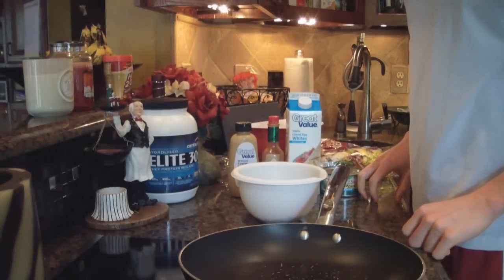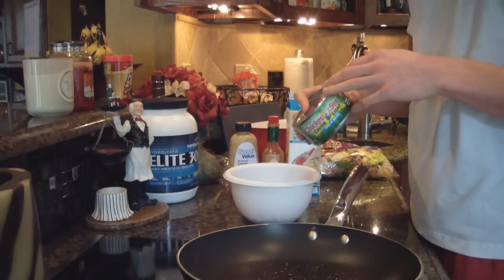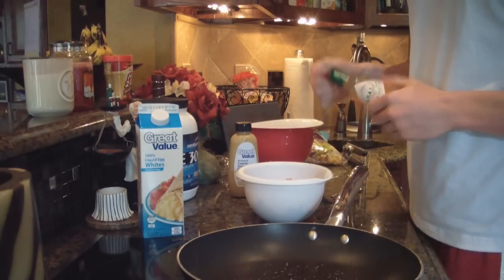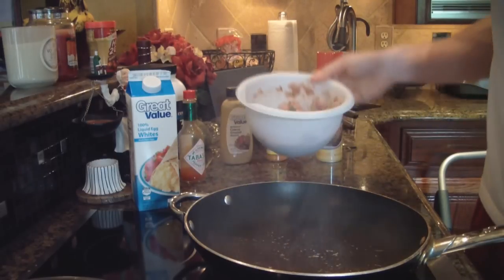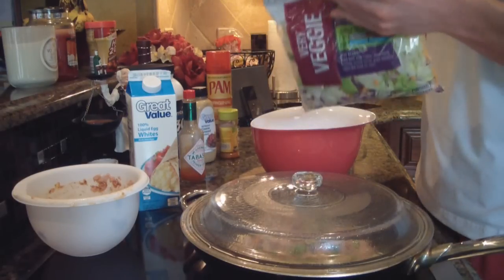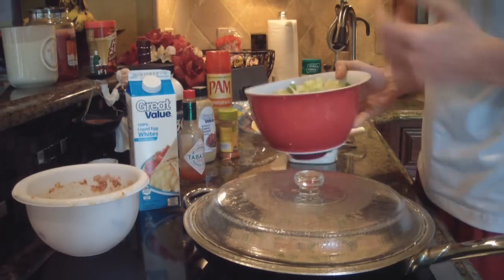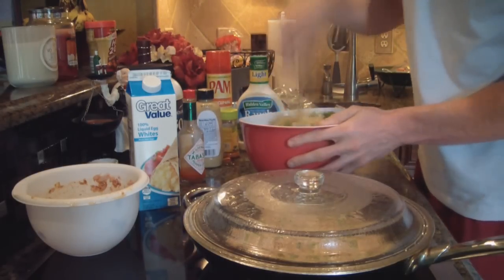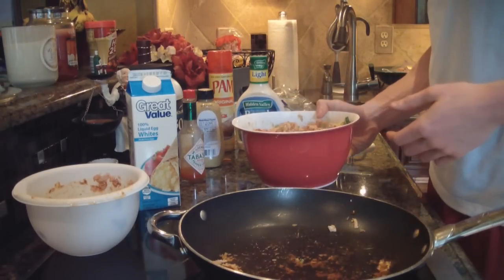High-Protein Bodybuilding Tuna Salad